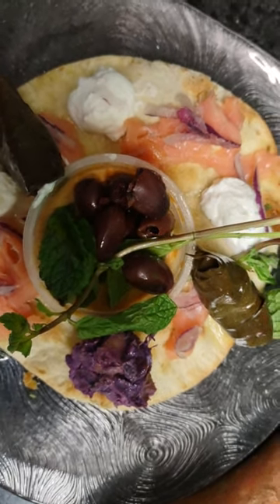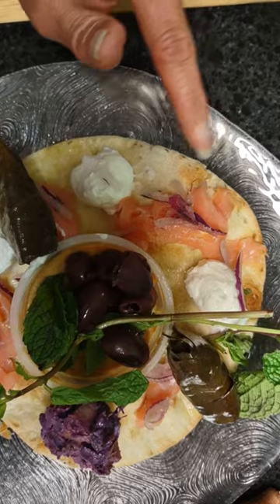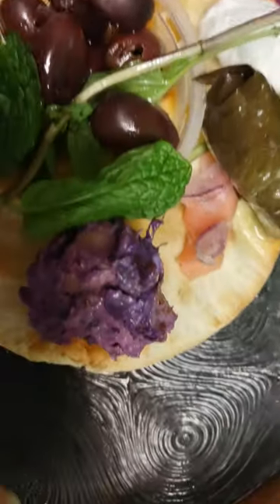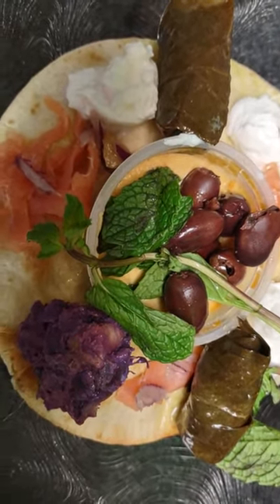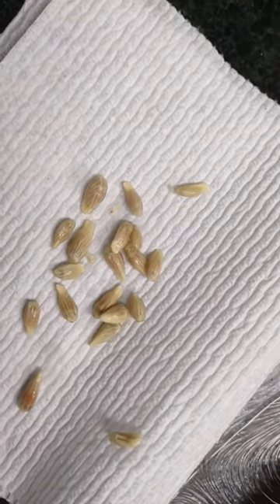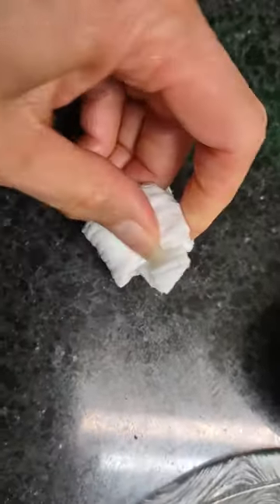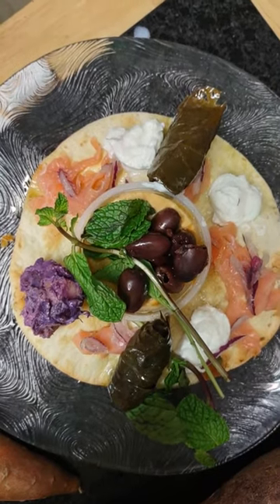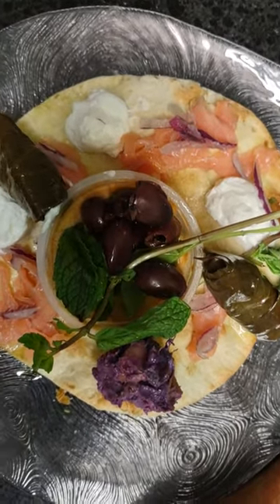Ube lox w onions, grape leaves, greek yogurt totilla